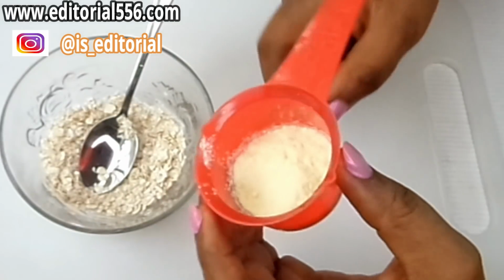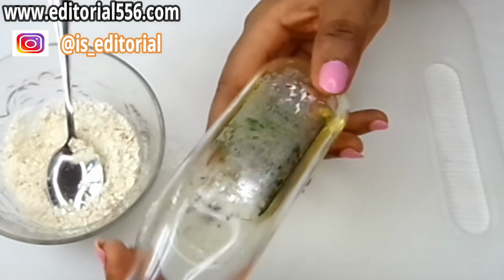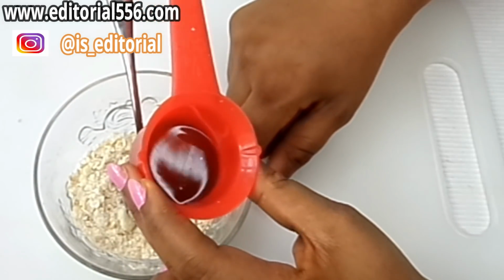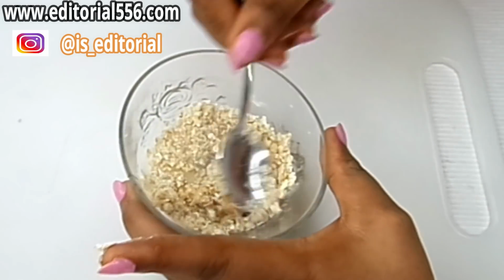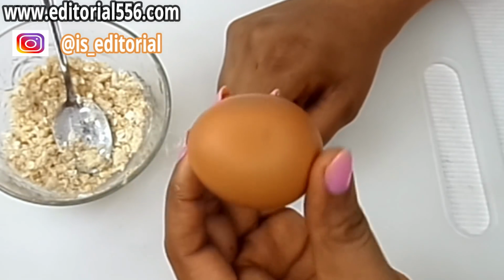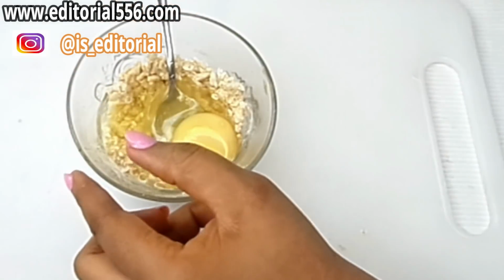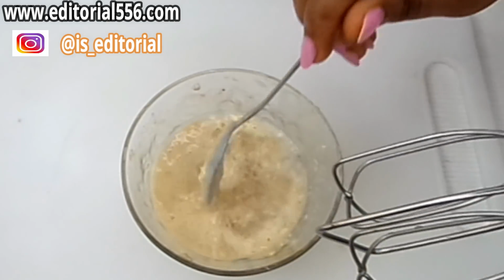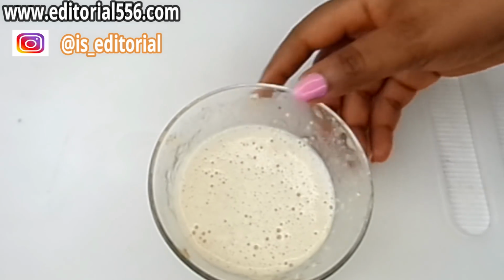IF YOU ARE 45 YOU WILL LOOK 18 TIGHTEN SAGGING AND LOOSE SKIN LOOK YOUNG AGAIN